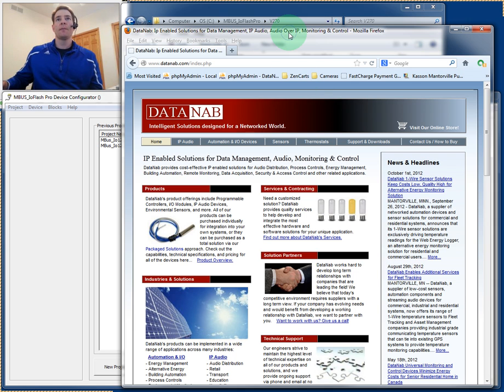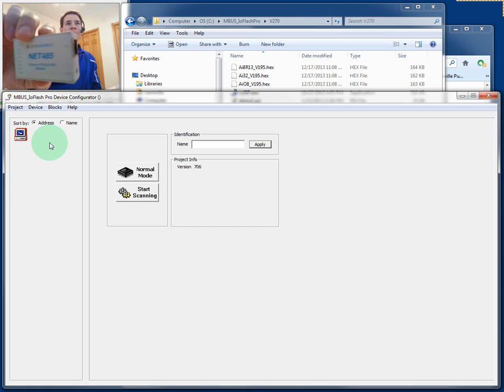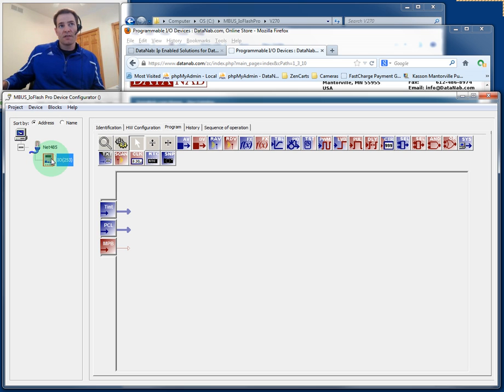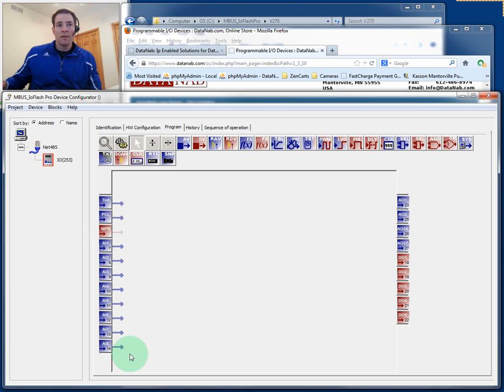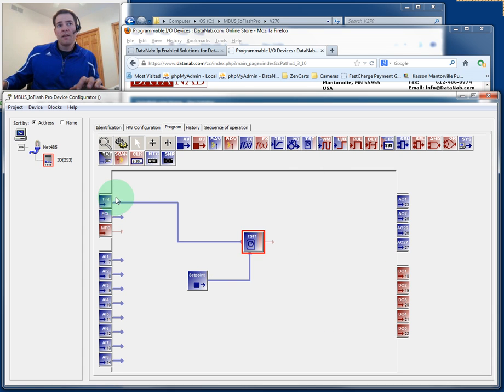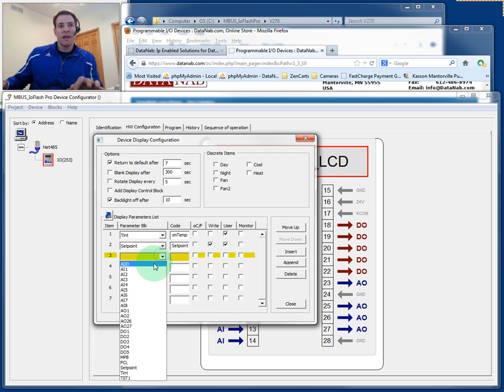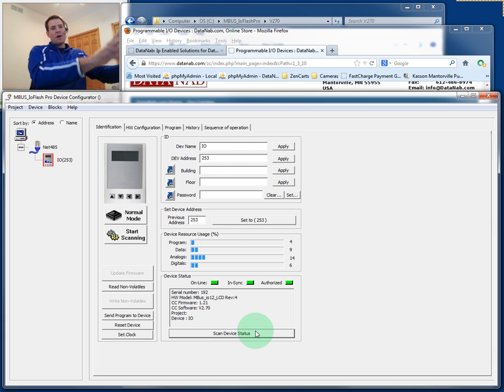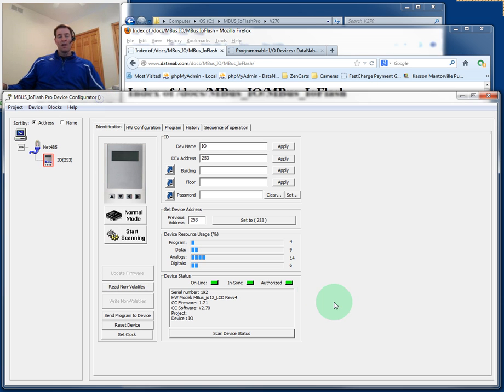MBus_ioFlash Software introduction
This video is a short introduction on how to get started with DataNab's MBus_ioFlash software.  The software can be downloaded from this directory:

This software can be used to program any of DataNab's programmable i/o devices, which can be found here:

MBus_ioFlash Software | Modbus I/O Devices | Modbus I/O Modules | automation software | hvac controls | DataNab software | MBus_io10_LCD | MBus_io12_LCD | Ai32 | Ai8_R13 | AiO8 | building automation